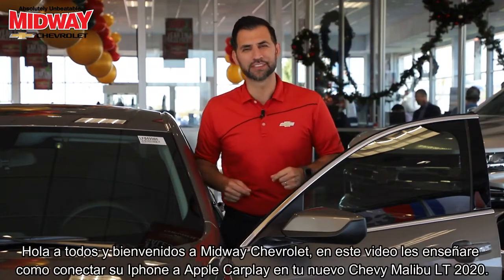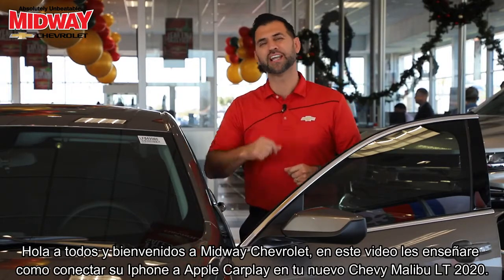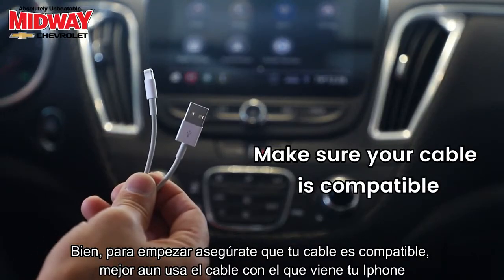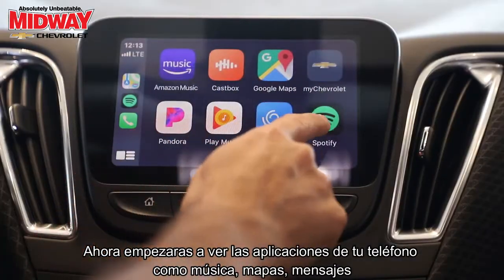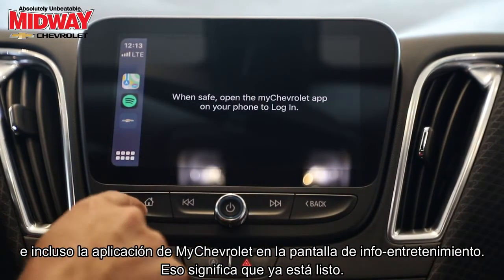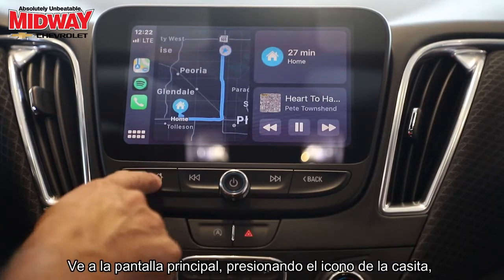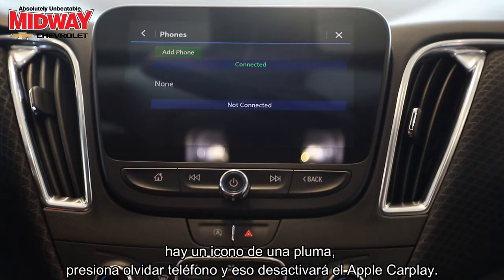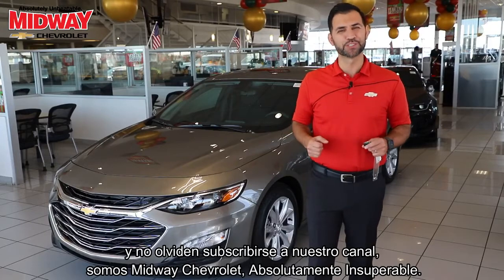APPLE CARPLAY 2020 MALIBU LT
We are the largest volume Chevrolet dealer in the Western United States. We offer a full line of New Chevy's, Commercial vehicles, Service, Express Service, Parts, Accessories, Collision Center, Commercial Service, Certified Pre Owned and a comprehensive used vehicle facility.

Phoenix Chevrolet Cars & Trucks For Sale. Outstanding Phoenix Chevrolet Service.